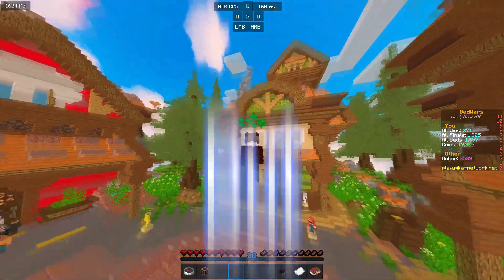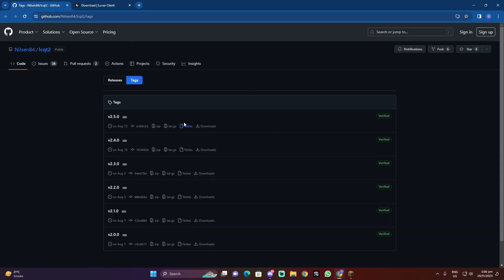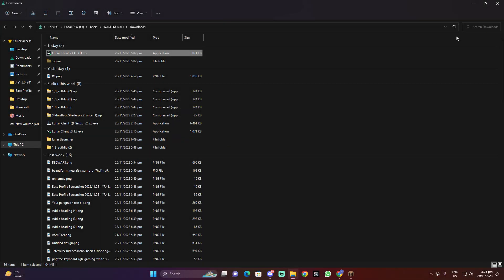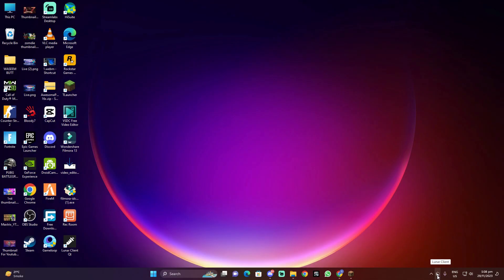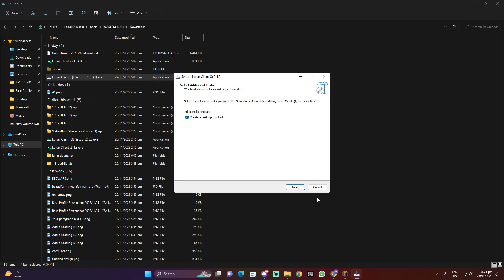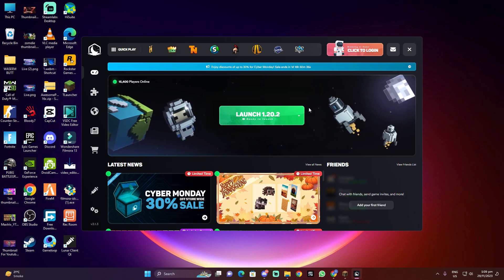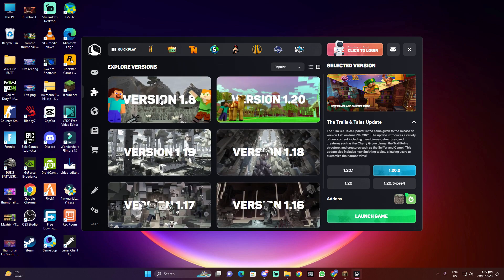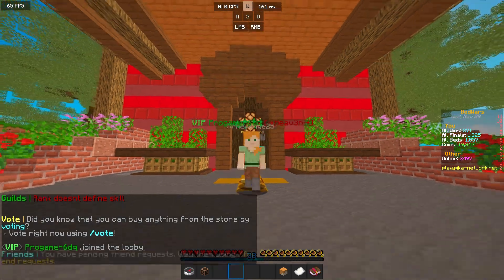HOW TO DOWNLOAD REAL LUNAR CLIENT IN A CRACKED ACCOUNT!!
i hope that my video will help if  u want more tutorial videos just comment